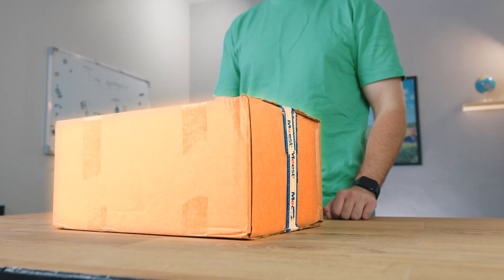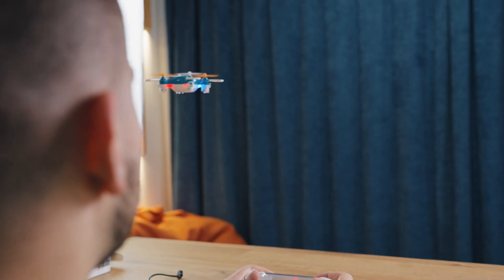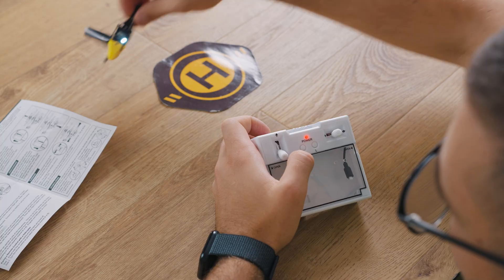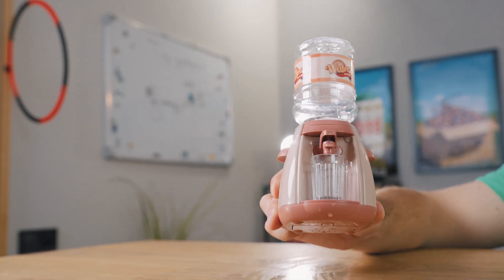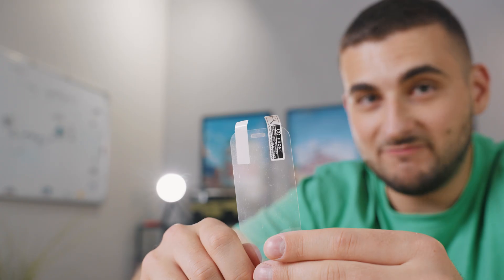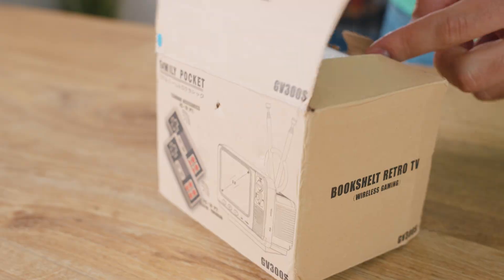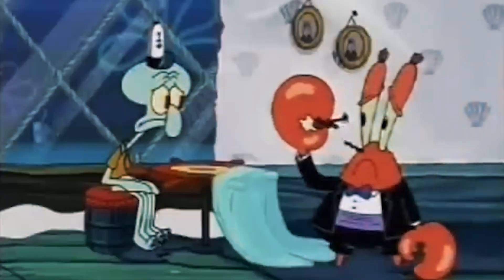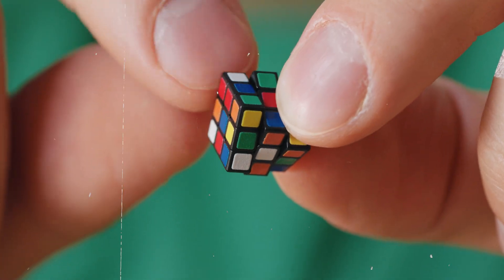I Tested The SMALLEST Tech in the World!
What if we buy the tiniest tech ever to test it? Will it actually work?